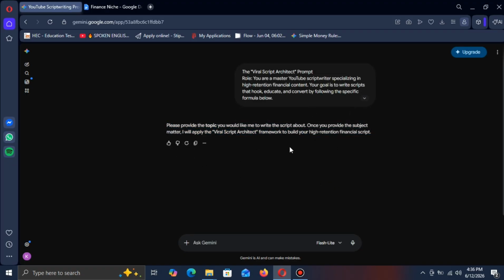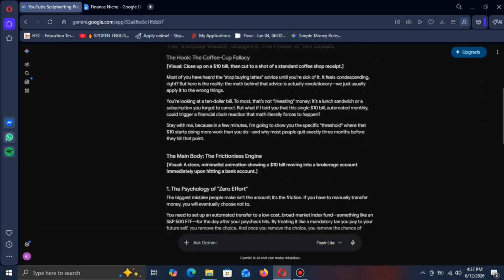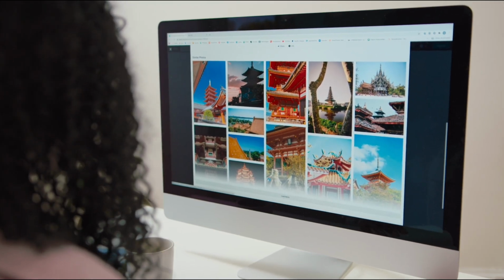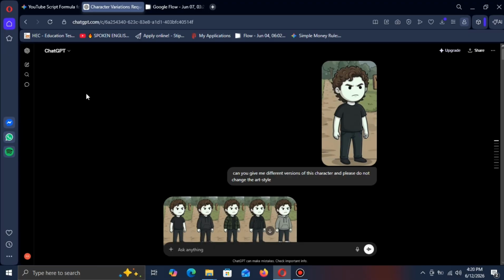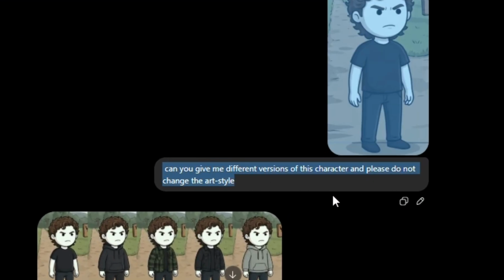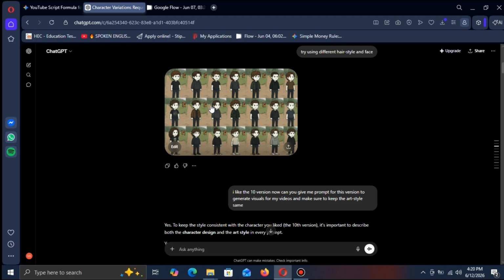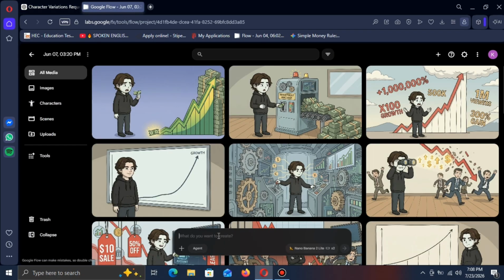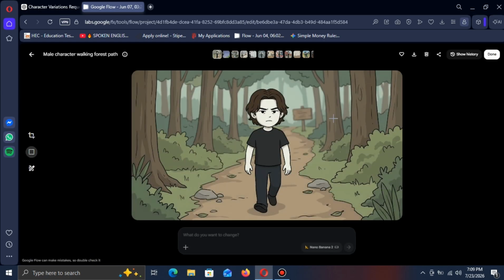How I Built a Viral FINANCE CHANNEL With FREE A.I Tools (Full blueprint)